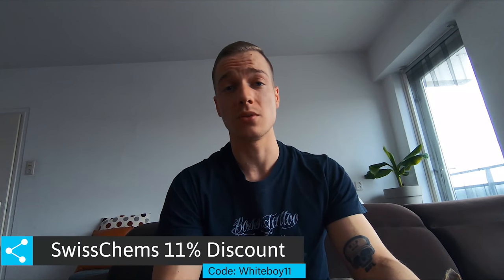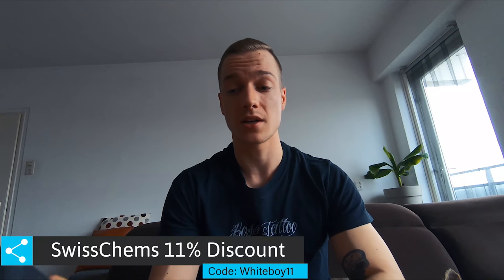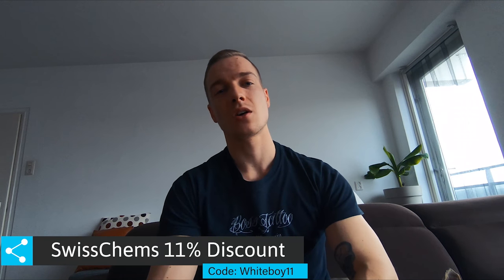Replace Hgh & insulin w/ MK677 and Slin Pills ? ( Advanced Hybrid Steroid - Sarm Cycle )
Whassup everybody! Today whiteboyfromtheyard is back with another DOUBLE TOPIC video. Talking about a hybrid steroid and sarm stack / cycle. While also being one of the EnhancedQuestions with Dr Tony Huge.
We ask him wheter we can replace hgh ( human growth hormone ) and insulin ( injectables ) with MK677 ( ibutamoren , mk-677 ) and Slin Pills by Enhanced Athlete / Enhanced Labs ( orals )
What dosage and how to approach this cycle.

( Lgd4033 lgd 4033 anabolicum rad140 rad-140 rad 140 yk11 yk 11 trenbolone testosterone aromasin somatotropin insulin humalog liv53 clomid nolvadex tamoxifen black ox )